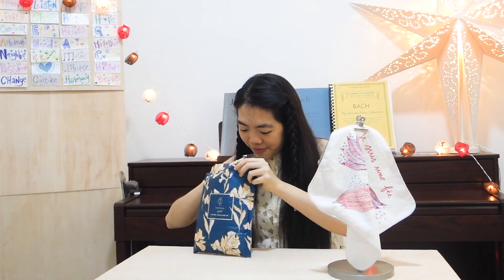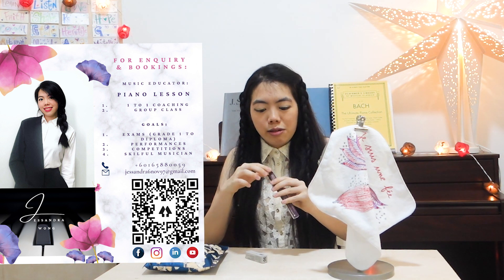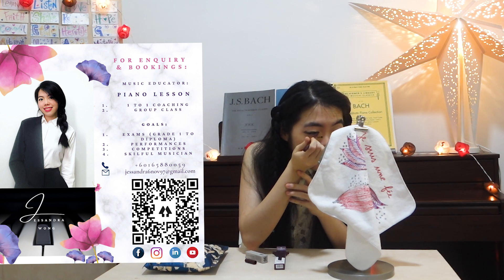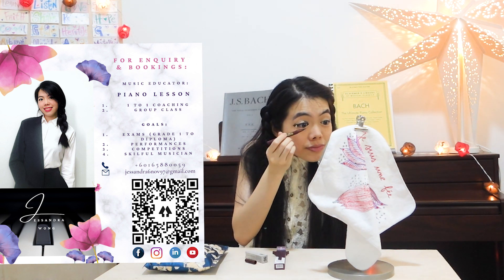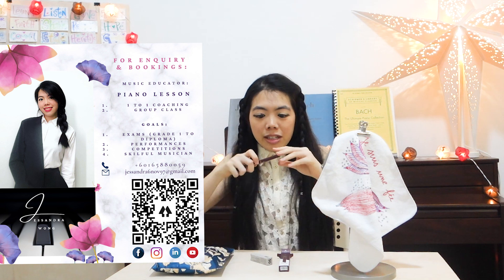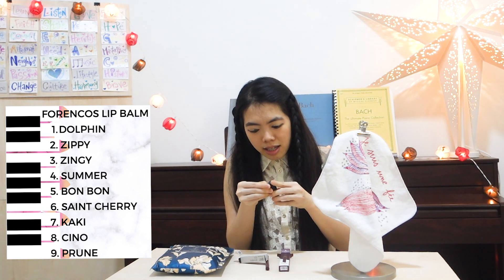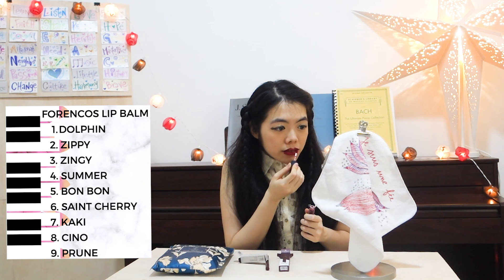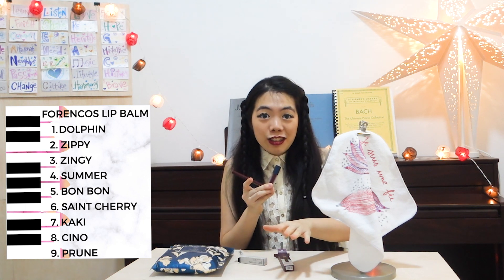FORENCOS Make-Up Review | Jessandra Wong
Jessandra is a musician, hostess and jewelry designer with years of experience in the industry. Do join Jessandra in an adventure filled with music, art, tutorials and create a lifestyle that suits you best! It does not matter which part of the world you are in right now, we get to be ourselves and celebrate the beauty in art and music together as a community.

P.S. I really enjoyed Forencos Natural Lip Balm and Eye Liner, they are so unique and these add a great variety to my make-up collection. They are new to me and I enjoy having a fresh new look to my face.

The background music is played by me, taken from one of my piano rehearsals. Do check out all of Bach’s works, and please play them too. Leave your link below in the comments section if you are playing any of Bach’s Pieces, I would love to watch and enjoy also.

Have a great day and Love Music!

➜ Collaborations:
Pianist: (background music) Jessandra Wong

➜ 1. What is the name of this piece?
Johann Sebastian Bach, Toccata No. 5 in E minor, BWV 914

3. Now E.V.E.R.Y.O.N.E. can play music!

➜ Please support Musicians like myself so that I can create more to help you! :

➜ Jessandra’s Latest Music Album, T H E   J O U R N E Y is now available on

2. [SHOPEE FASHION HAUL] What types of Career do you have? 6 Outfits for these Jobs.  | Jessandra Wong